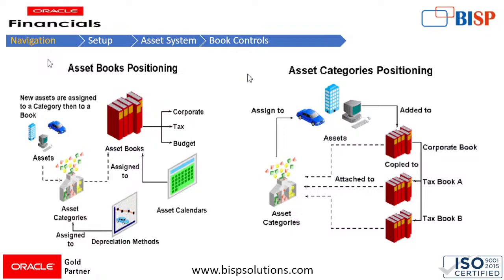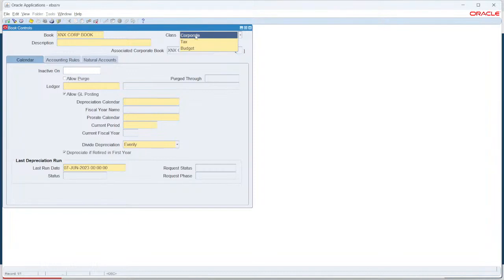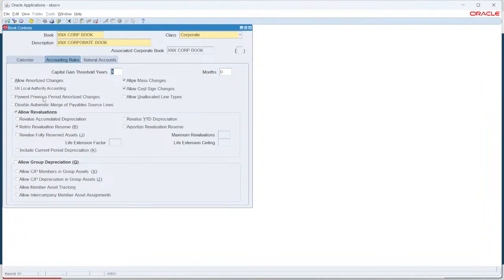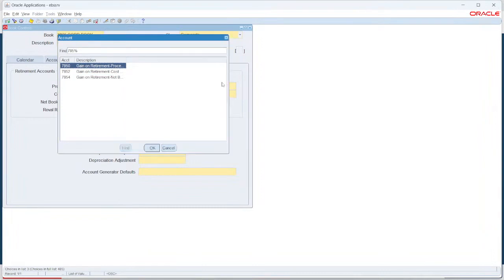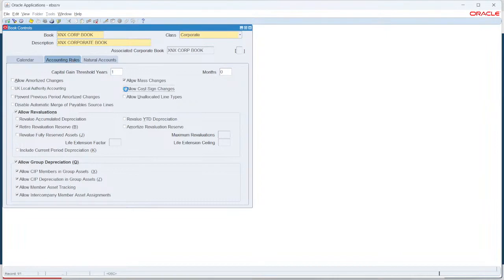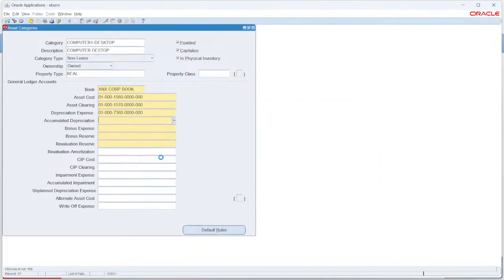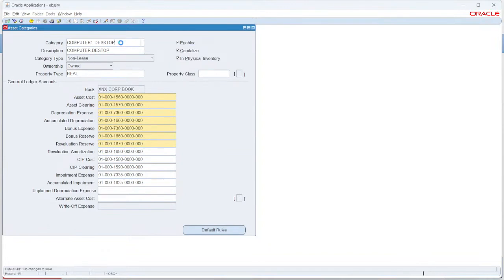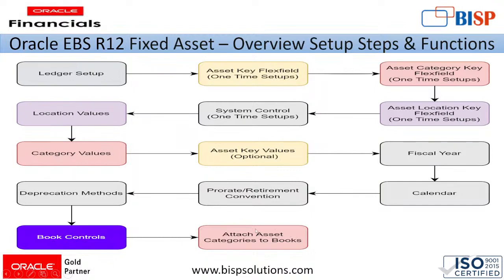R12 Fixed Asset Basic Configuration | @bispsolutions |Oracle R12 Fixed Assets User Guide |Oracle EBS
Learn R12 Fixed Asset Basic Configuration |  @bispsolutions  | Oracle R12 Fixed Assets User Guide
Oracle EBS
In this video tutorial, we will explain.
►Define Book Controls(Corporate Book)
►Define Assets Categories